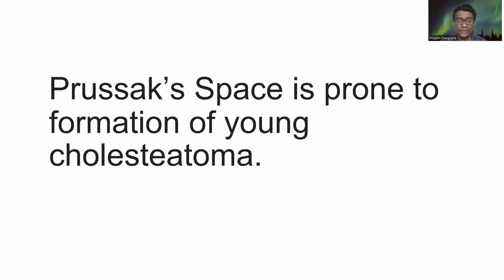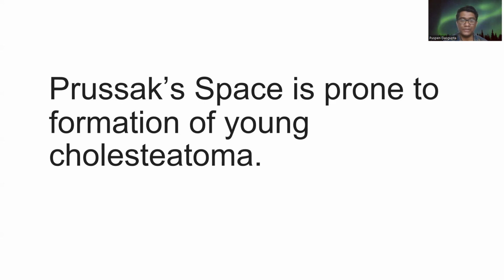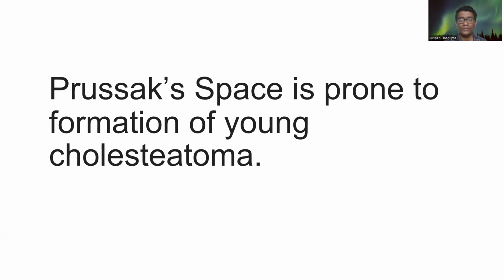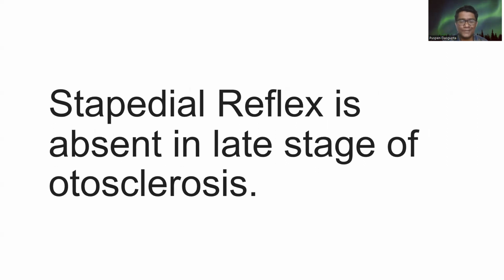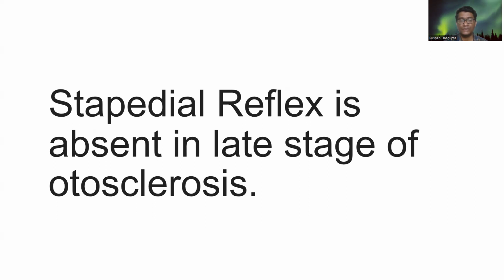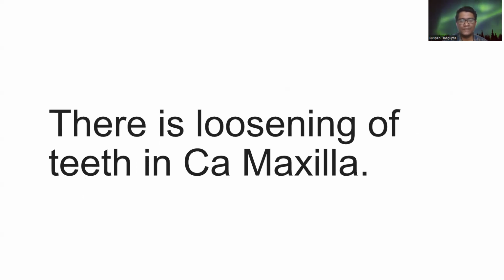59. Explain Why Part 1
In this video, I try to answer a few sample questions to the best of my knowledge.